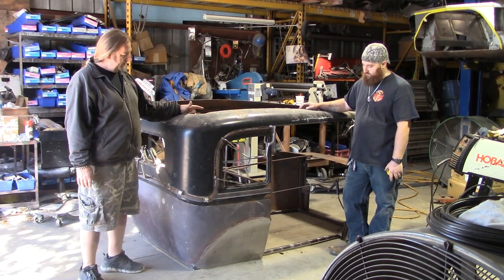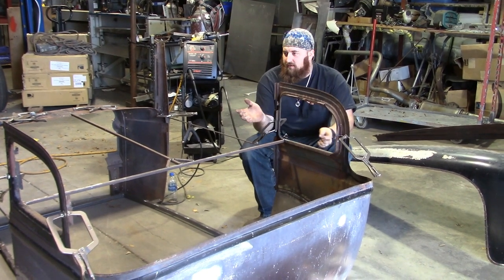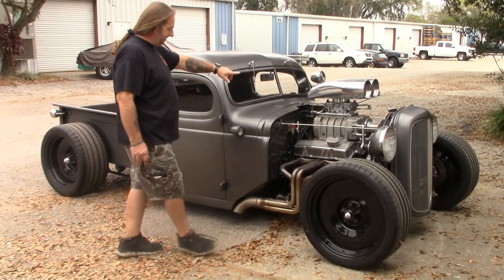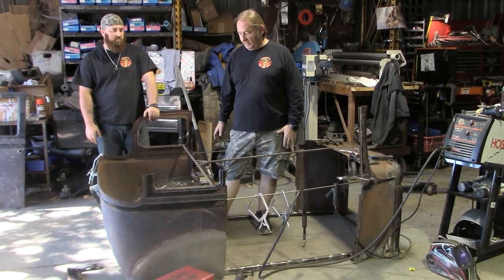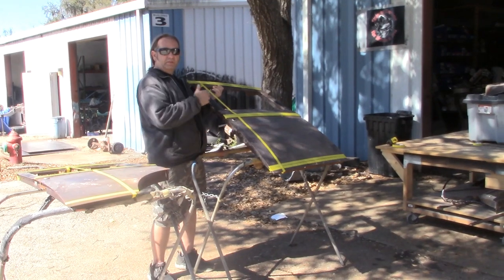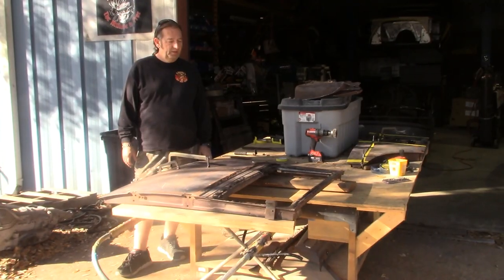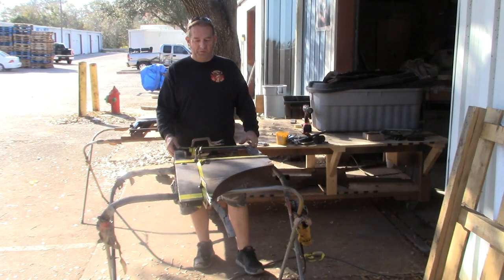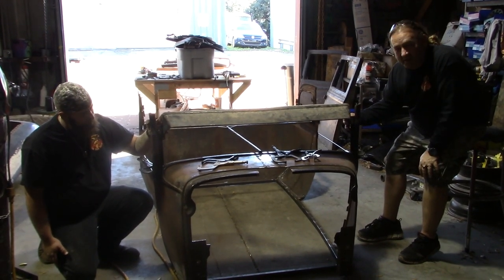LONNIE'S HOT ROD TV EPISODE 14 - 1930 CHEVY BUILD, 1946 HOT ROD TRUCK, CUSTOM PAINT ON A LOWRIDER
IN EPISODE 14 WE CONTINUE OUR CUSTOM 1930 CHEVY BUILD, TRANSFORMING A SEDAN INTO A CHOPPED HOT ROD TRUCK. WE SEE COMPLETED 1946 DODGE CUSTOM TRUCK, AND CHECK OUT CUSTOM PAINT ON OUR NEXTDOOR NEIGHBOR'S LOWRIDER.

A CANDID LOOK AT THE DAILY WORKINGS OF A "REAL" HOT ROD SHOP. NO PRODUCERS, NO DIRECTORS, NO HAIR AND MAKE-UP, NO FAKE DRAMA, NO CREW OF 50 CRAWLING OUT OF THE WOODWORK TO DO THE HEAVY LIFTING AFTER THE CAMERAS GO OUT. JUST GOOD OLD FASHIONED HOT ROD BUILDING.